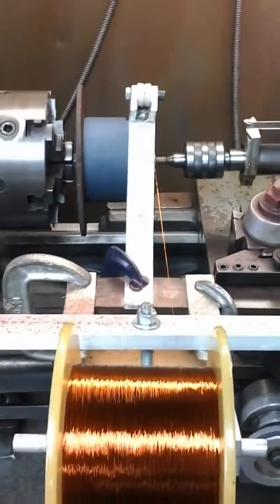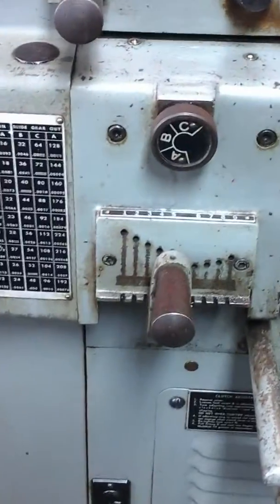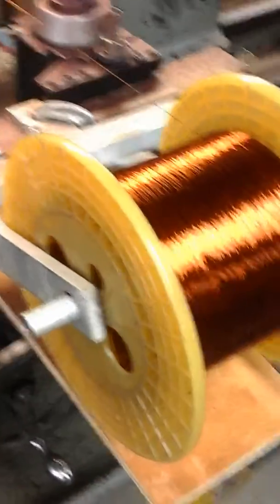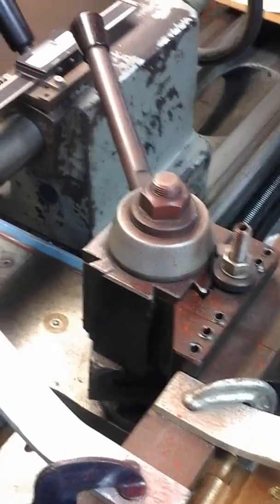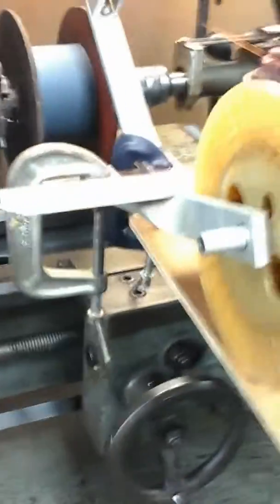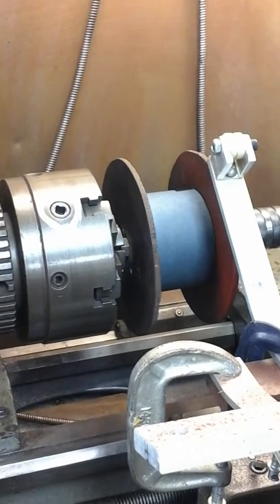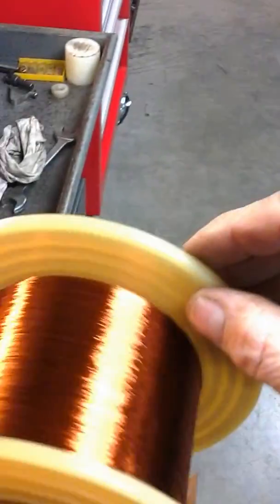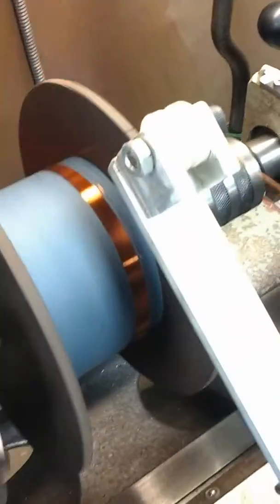Coil winding on manual lathe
Home made coil winding setup. Winding magnet wire for a homemade  transformer.